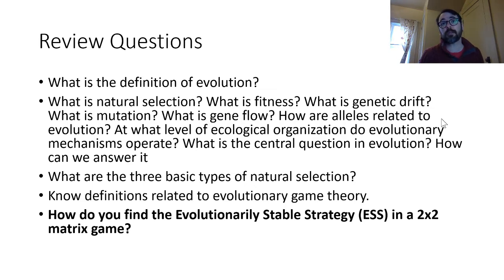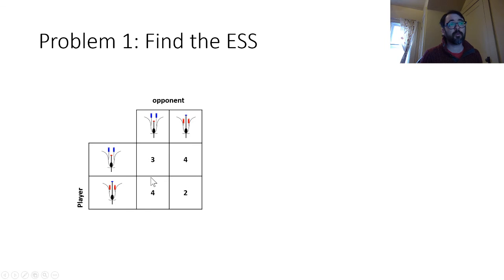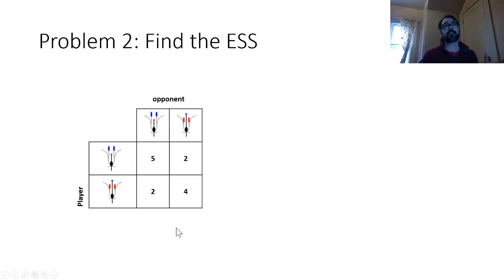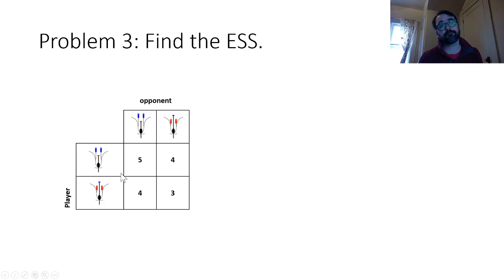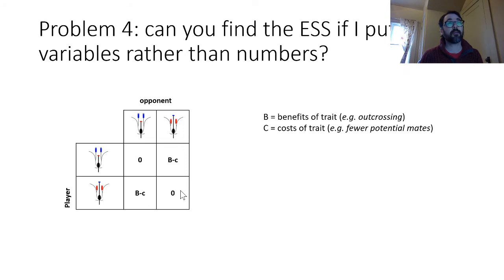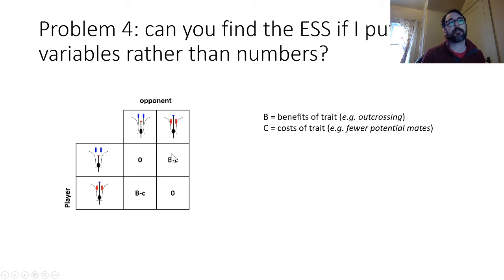Introduction to plant ecology module 2.7 - Evolution review and practise problems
Suggested reading: Ch 17